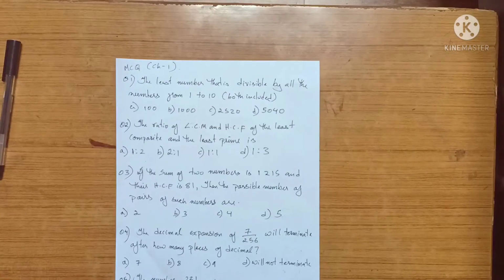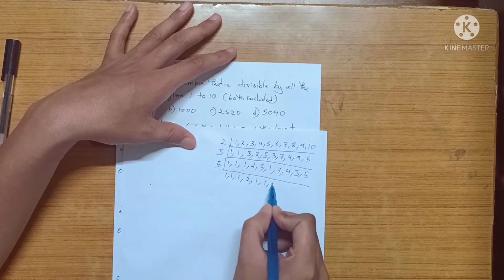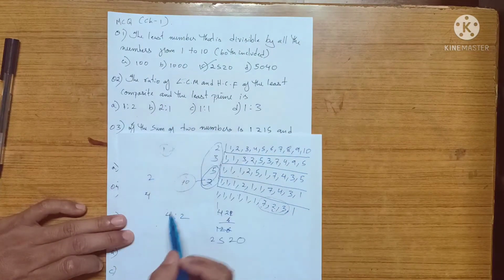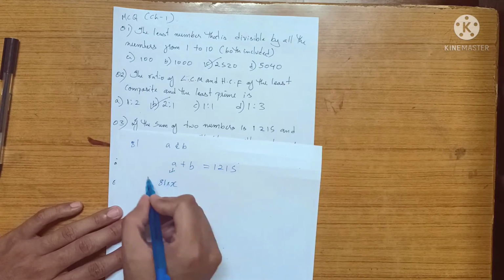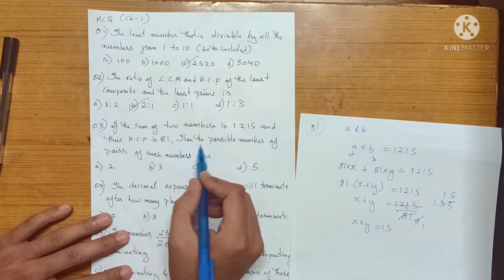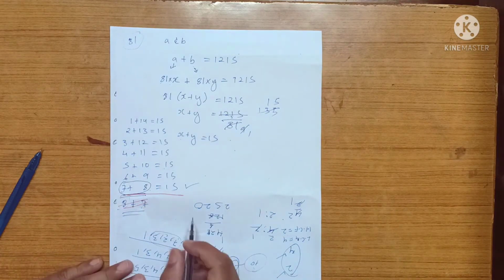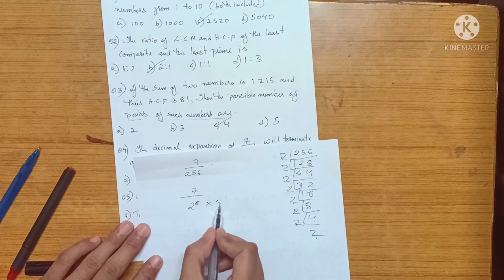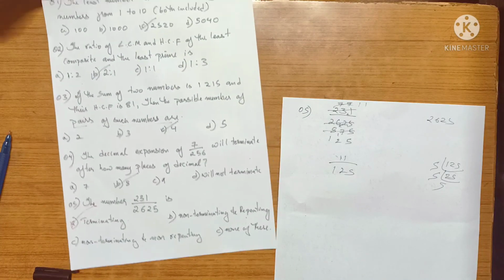Grade 10 chapter 1 MCQ part2